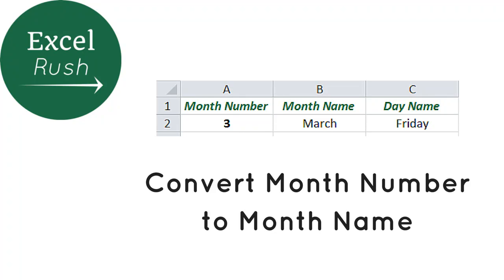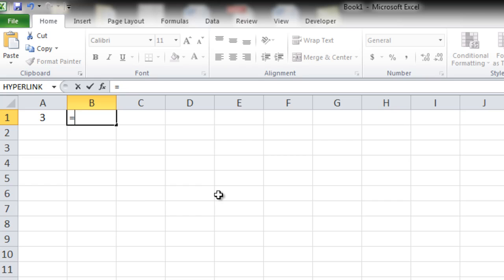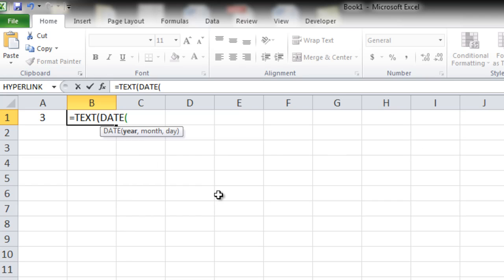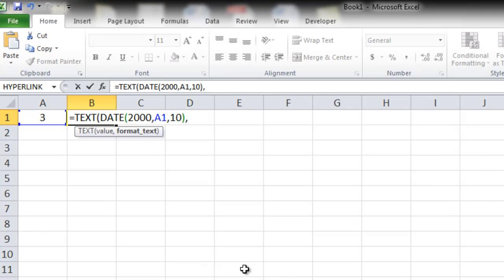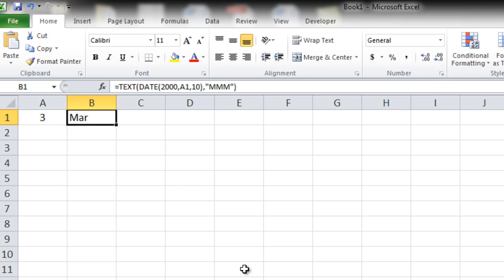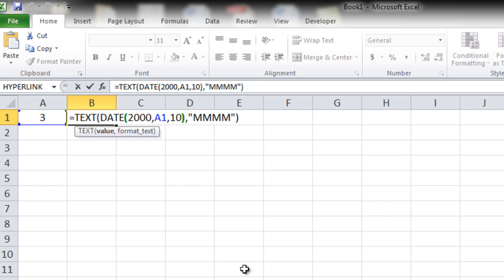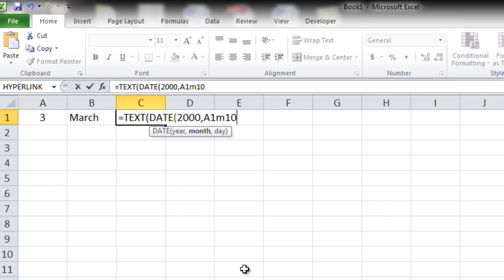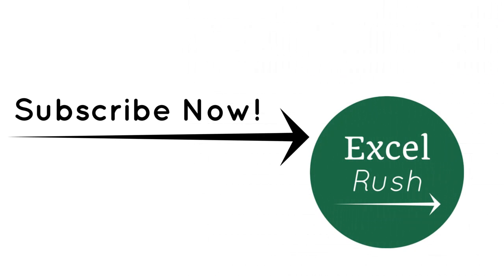Convert Month Number to Month Name in Excel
Using =TEXT formula, easily Convert Month Number to Month Name and Day Name.